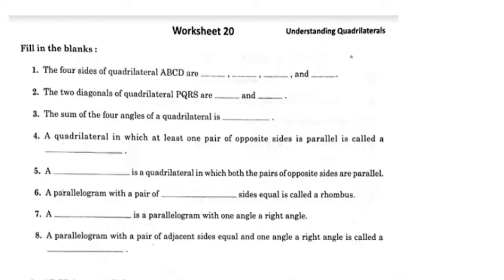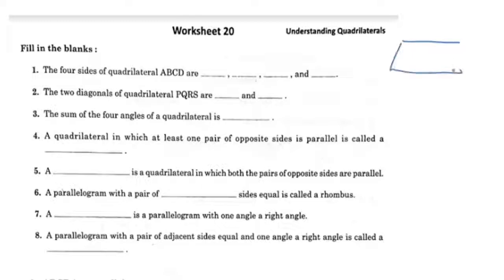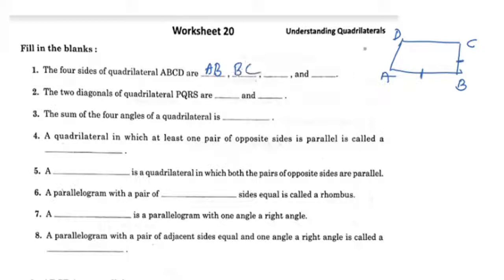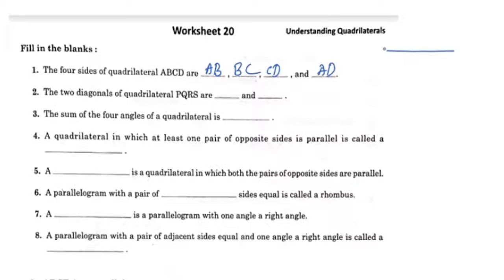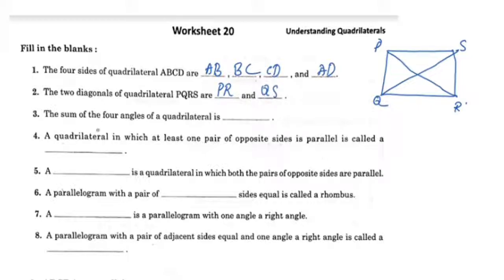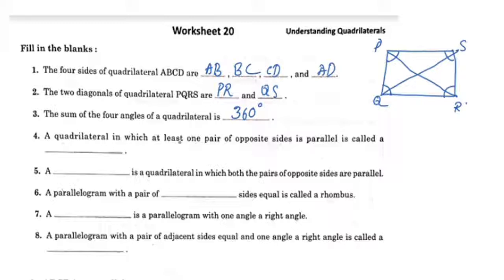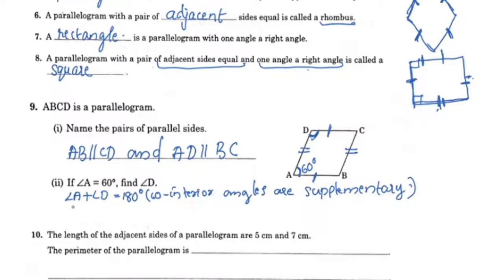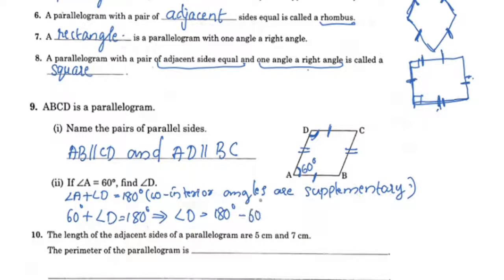Understanding Quadrilaterals Important Questions CBSE Class 8 Maths Chapter 3 In Malayalam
1) cbse class 8 maths chapter 3
2) class 8 cbse maths
3) cbse maths class 8
4) ncert maths class 8
5) ncert class 8 chapter 3 maths
6) understanding quadrilaterals class 8
7) cbse classes by grace jose
8) understanding quadrilaterals class 8 in malayalam